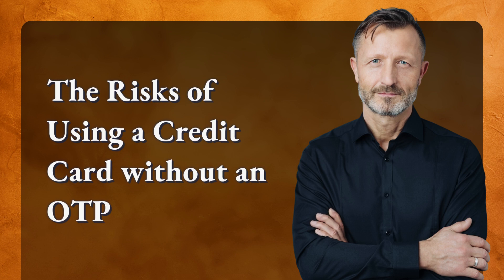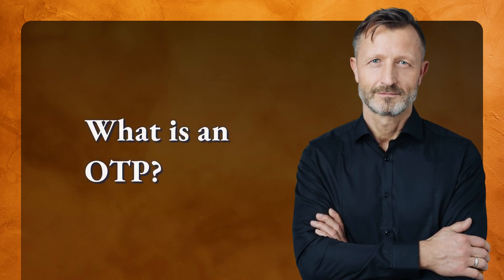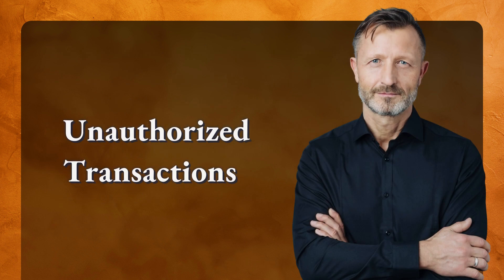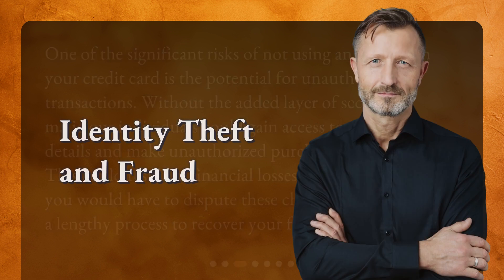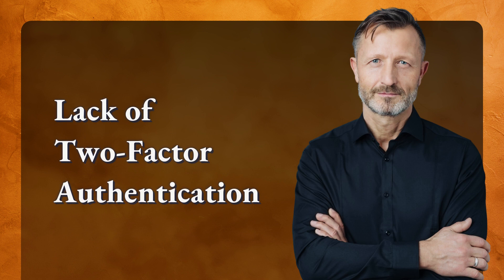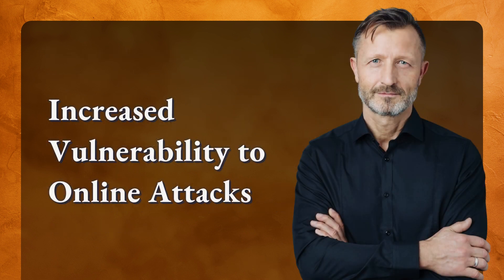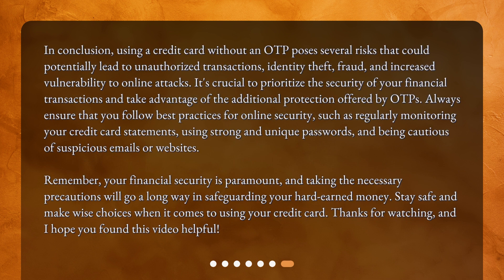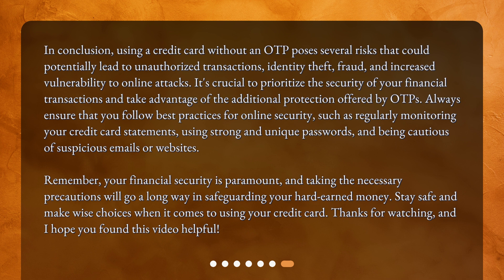The Risks of Using a Credit Card without an OTP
What are the risks of using a credit card without an OTP? • "Protect Your Finances: The Risks of Using a Credit Card without an OTP" - Discover the potential dangers of not having an extra layer of security when making credit card transactions and learn how to safeguard your finances.

00:00 • The Risks of Using a Credit Card without an OTP
00:33 • What is an OTP?
01:05 • Unauthorized Transactions
01:33 • Identity Theft and Fraud
02:03 • Lack of Two-Factor Authentication
02:36 • Increased Vulnerability to Online Attacks